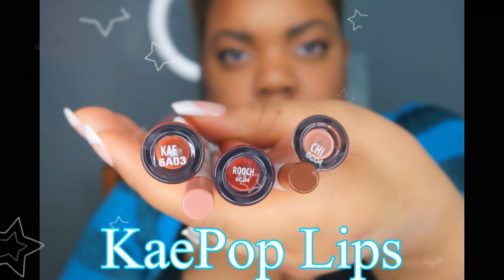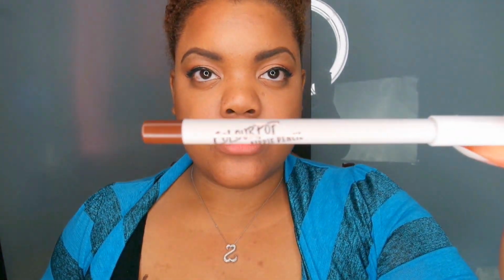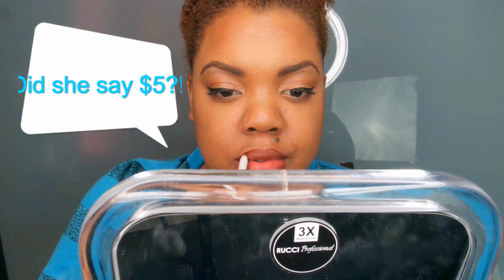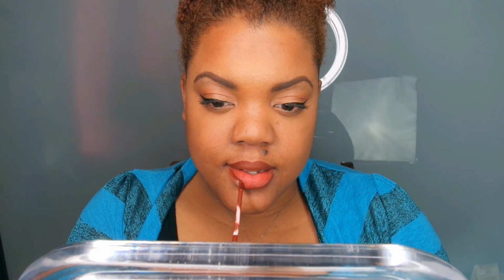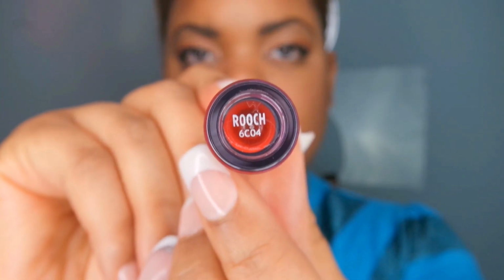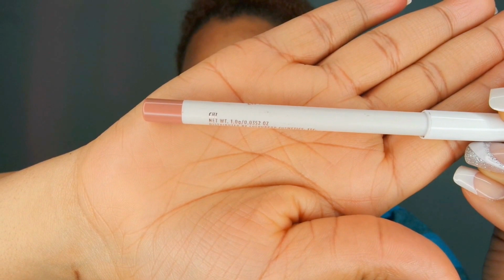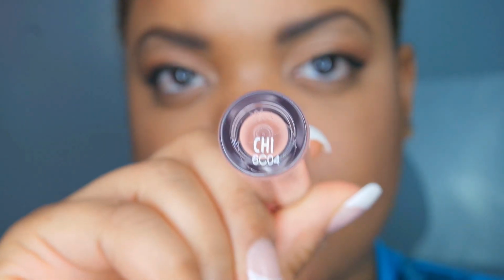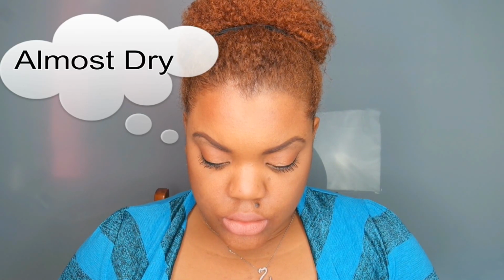KaePop ColourPop Collab Swatch/Review on Brown Skin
Hey MyLoves this is a swatch/review on the lips portion of the KaePop Collab with ColourPop.

Thanks for checking out my channel. Just a woman in this world going through some things and willing to share!! Thanks for coming by.